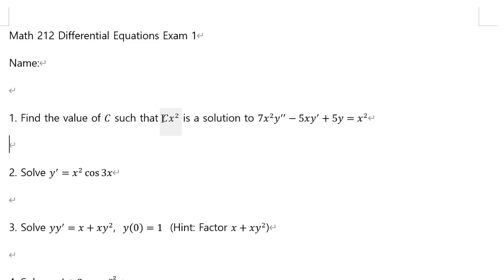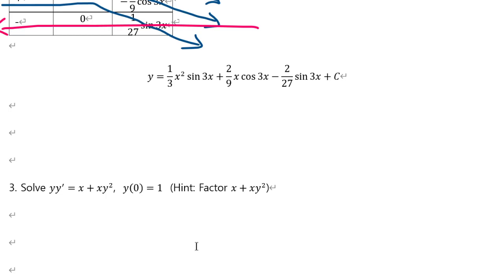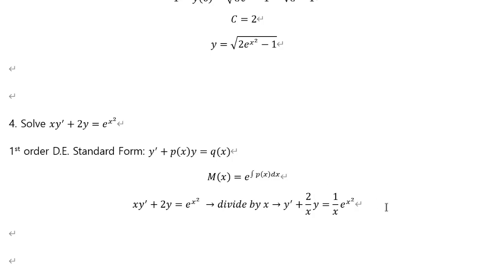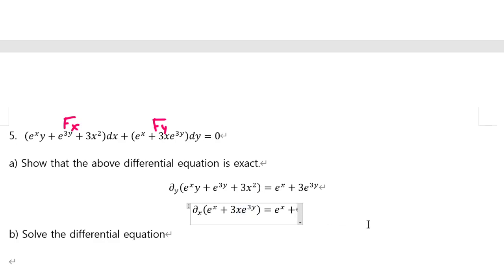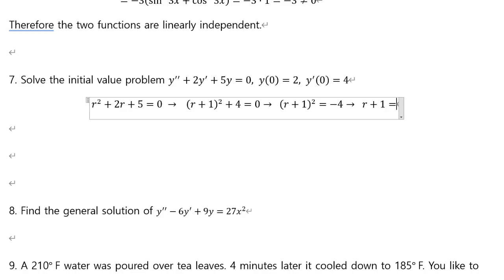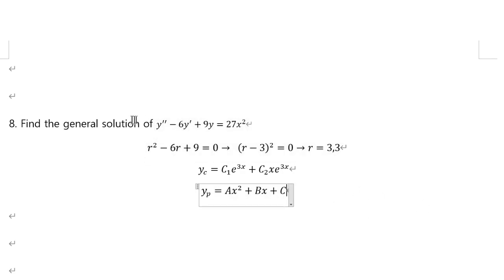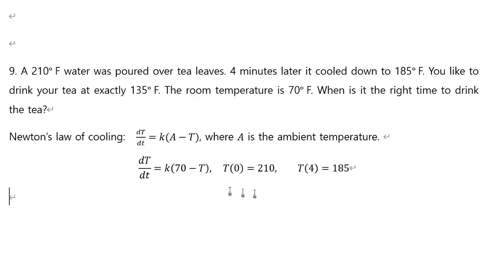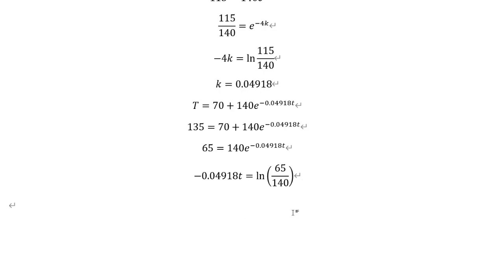differential equation exam1 walk through